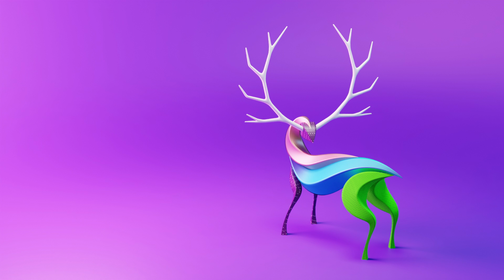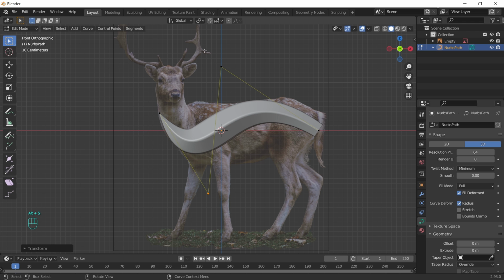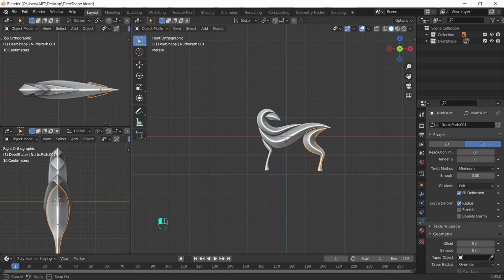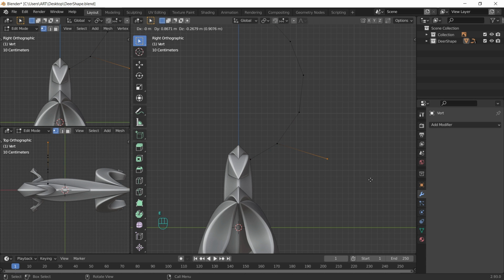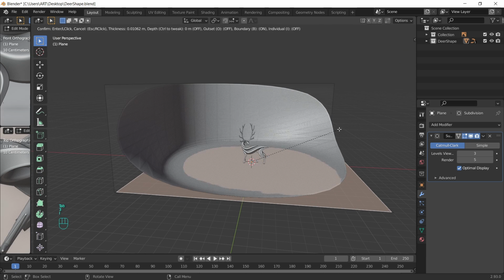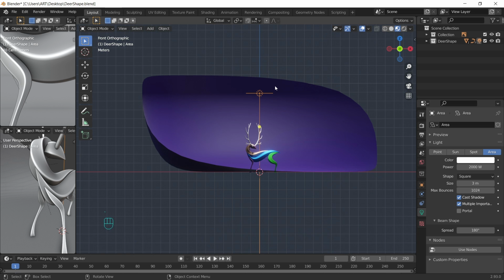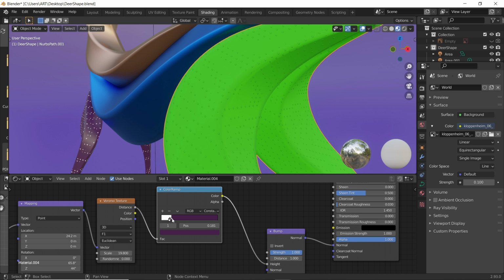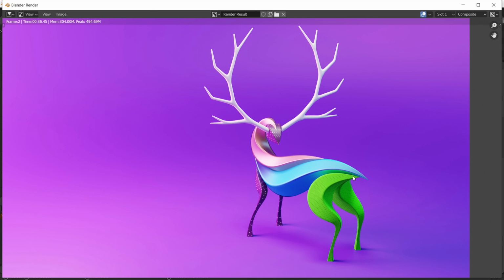CURVE Modeling in BLENDER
Fax, you can model anything in Blender using only curves. A non-destructive way of modelling so you can always come back and edit your thing!

This deer composition is also the foundation of my NFT Collection DeerShape